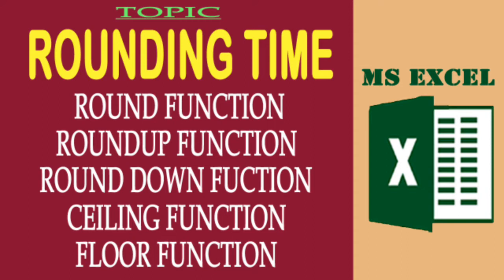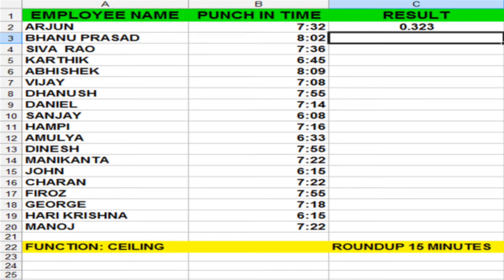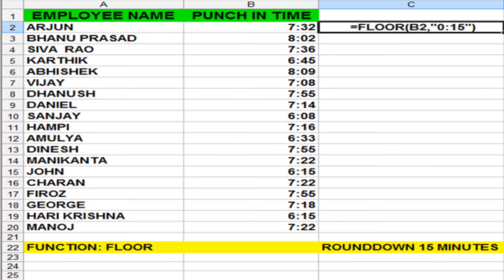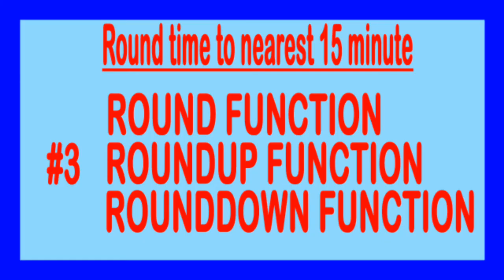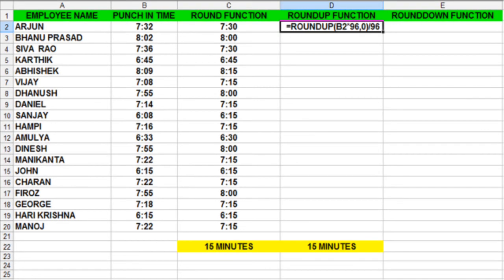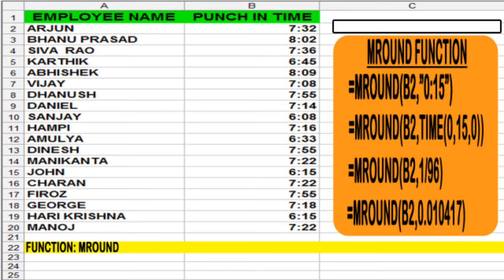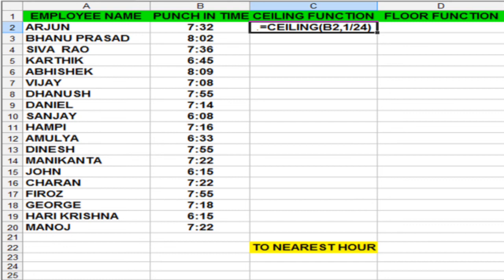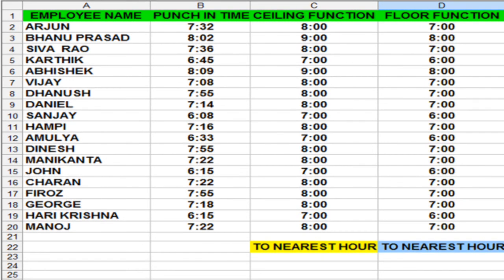Round Time in MS Excel with Ceiling Floor Round Roundup & Rounddown Function ||how to round time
Round, round up & round down  the time using ceiling function, floor function, round, roundup and rounddown functions for 5 minutes, 15 minutes and one hour

. you can see mound function formulas

"PLAYLIST" in my channel